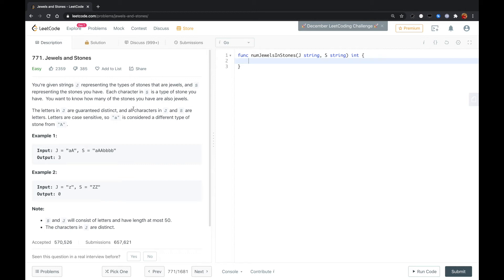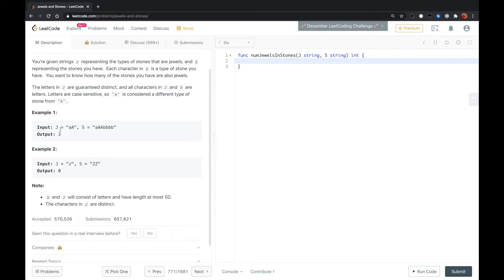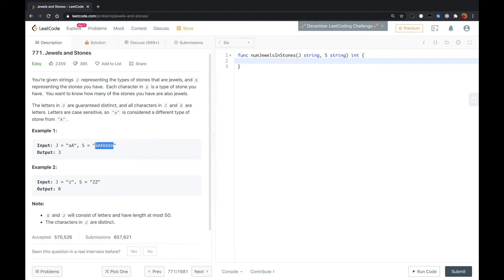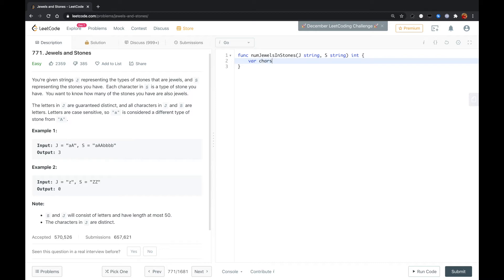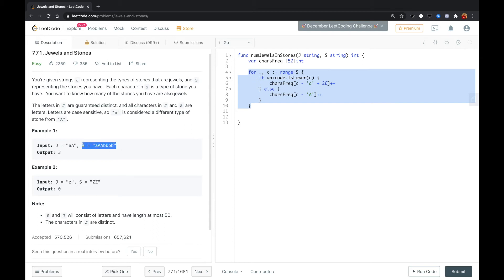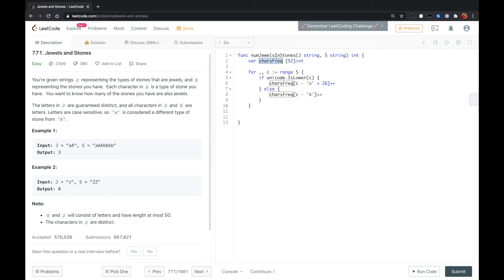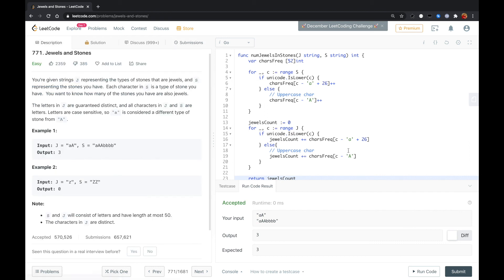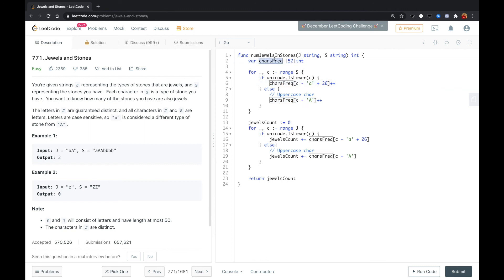LeetCode in Golang - Jewels and Stones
Using the Integer Array with size 52 as there are 26 lowercase character and 26 uppercase characters to count the characters frequency to solve this LeetCode Jewels and Stones problem.